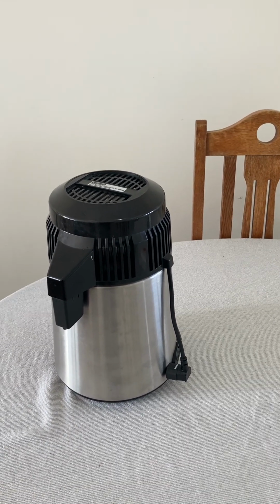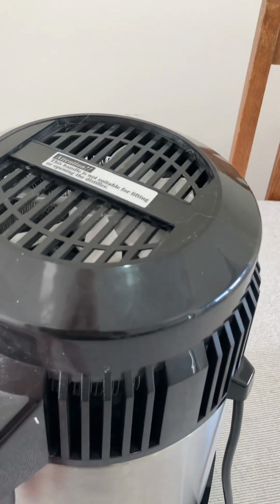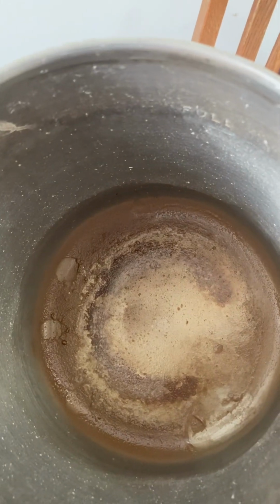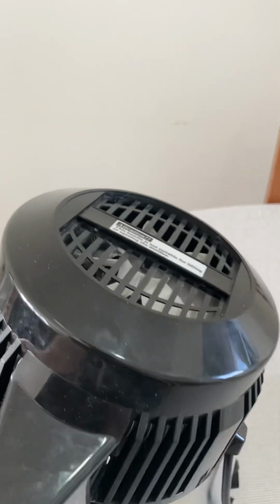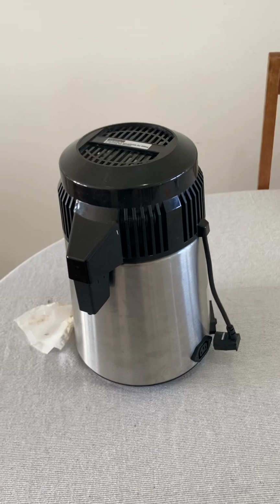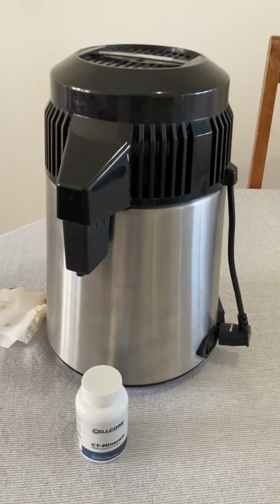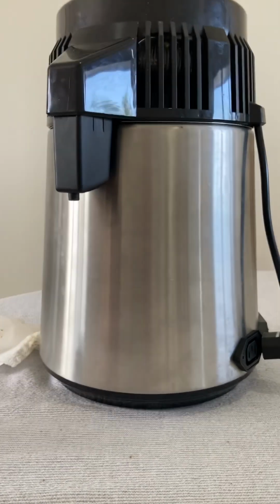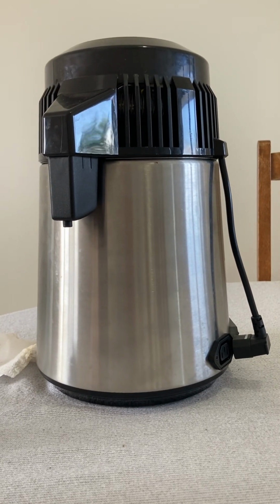Water Distiller - see the toxic sludge it removes from water.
*Water Distiller Recommendation*
 *1. Premium Option:*  Megahome Water Distiller
*Pros of the Megahome Distiller* .
(+) Removes 99.9% of all contaminates
(+) 1 year warranty & excellent customer service
(+) World leader in bench-top water distillers & is recommended by leading natural health figures.
(+) Comes with 6 carbon filters – which are simple to slot into the nozzle – to remove any residual VOC’s from the water and improve the taste.
(+) Glass Jug – this is important – as distilled water is particularly prone to drawing contaminates out of plastic.
*Cons of Meghome Distiller*
 (-) It comes at 3 times the price tag of Distillers that have a similar design and essentially do the the same job.

*2.Lower cost option – VEVOR*
*Pros of the VEVOR*
(+)Comes with 3 carbon filters – which are simple to slot into the nozzle – to remove any residual voc’s from the water and improve the taste.
(+) Removes 99% of contaminants
(+) Basically does the same job as the Megahome distiller for a lower cost.
(+) Glass Jug – this is important – as distilled water is particularly prone to drawing contaminants out of plastic.
(-) Does not have the same warranty and customer service options as the Megahome Distiller.

_Whatever distiller you choose to buy – I suggest the bench-top design with the condenser on top – these are the best design and should last for years!_

Bio Available Minerals to Add to the Water (optional extra to add to your distilled water).
1.  Bio Immersion Energy Minerals are wonderful and also support mitochondrial energy
2. CT Minerals from Cell Core are exceptional - but are a Practitioner product.

*More Information On Water Distillers*

• Our bodies are 70% water – clean water is important to your health and well being. Water is involved in every major function within the body.
•The majority of the worlds water supply is contaminated with a variety of toxins - including herbicides, radioactive elements, heavy metals, chlorine and much more.
- Please be wary of trusting the claims of water filtration systems, results may not be independently verified, or may only apply to the initial samples of water that are put through the filtration system.
- Some water filtration systems (like Reverse Osmosis) and are prone to becoming contaminated with mold and bacteria, and can actually containment the water.
- Distilled water in my opinion is a game changer for people that are wanting to improve their health
- It is recommended to use distilled water for cooking as well
- The carbon filters – while optional – are highly recommended. They are very easy to change (do so approx. once per month), are relatively cheap, and improve the quality of the water).
- Cleaning is simple –  just adding a little white vinegar to the base, let it sit for a while, then wipe of any residue with a non scratch cleaning cloth.
- The minerals that the Water Distiller takes out of the water are generally not bio available so we are not missing out on these minerals.
- But adding in bio available minerals to distilled water improves the cells ability to use the water.
- For those suffering with Chronic Illness and Cellcore have been incredible resources for me to understand the root courses of health issues.